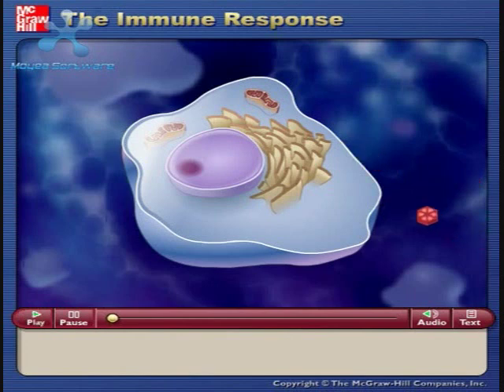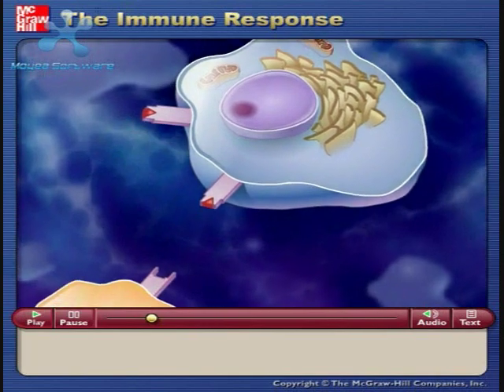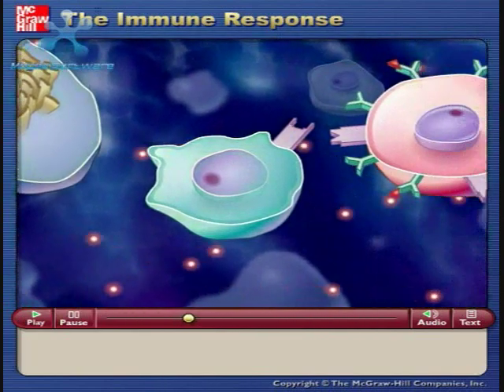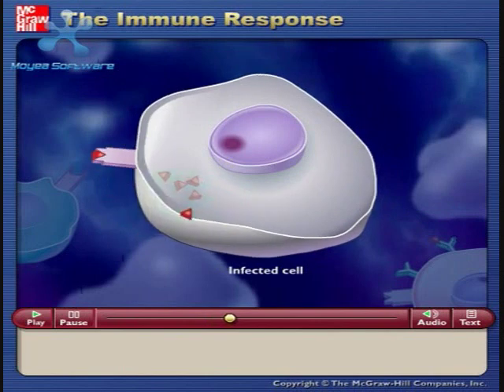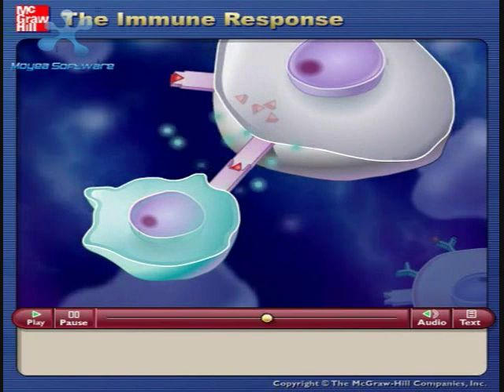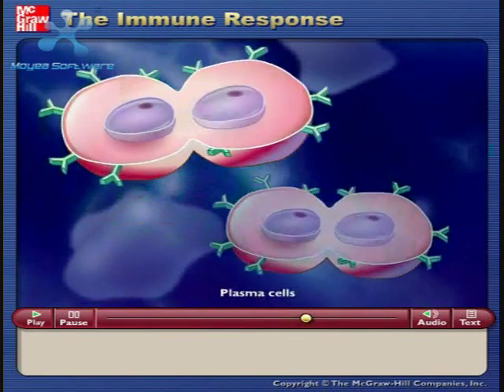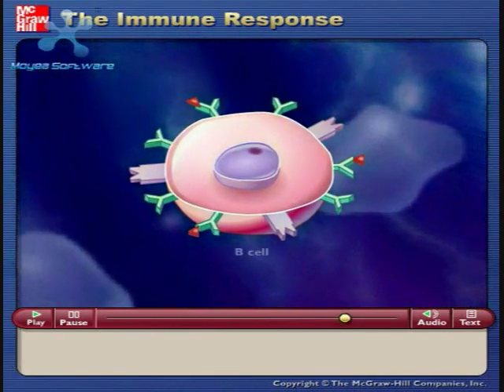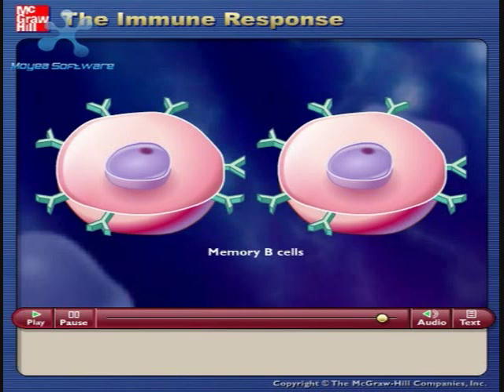Respuesta Inmune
Animacion sobre la respuesta inmune celular tipica